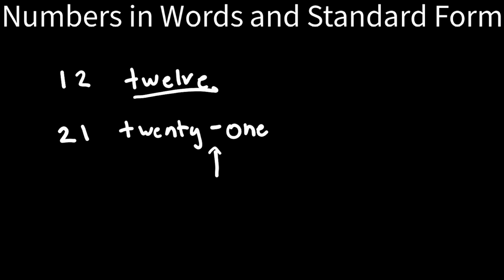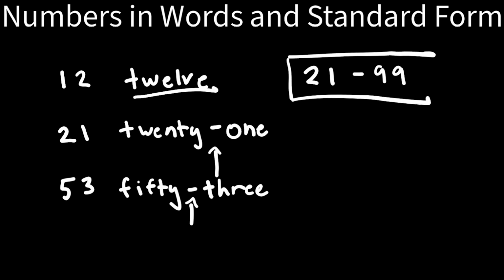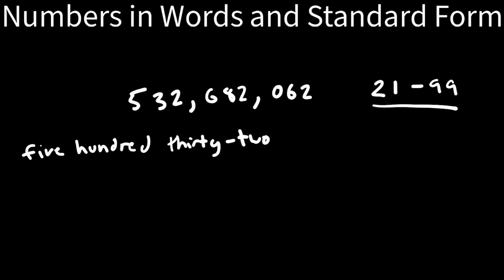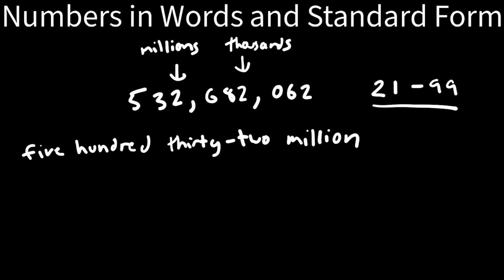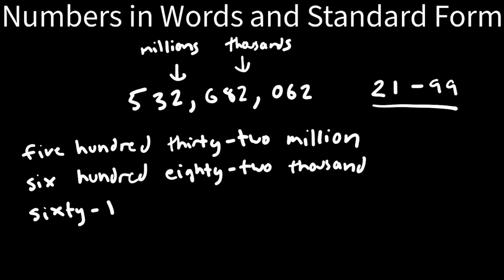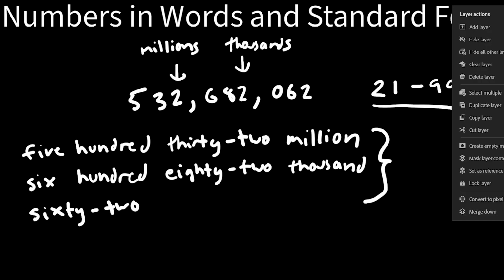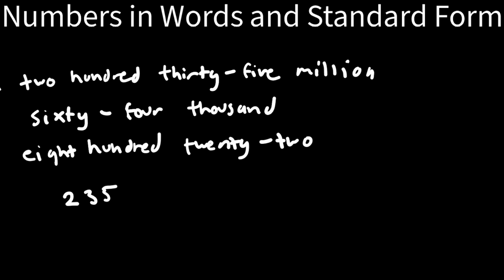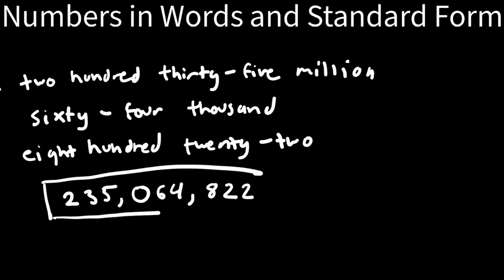Writing Numbers as Words in 7 minutes - PreAlgebra